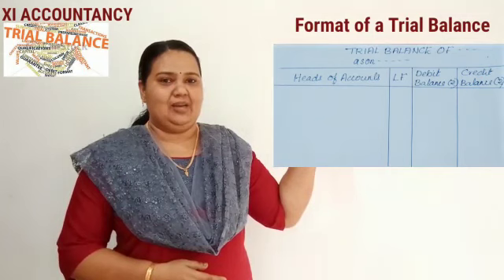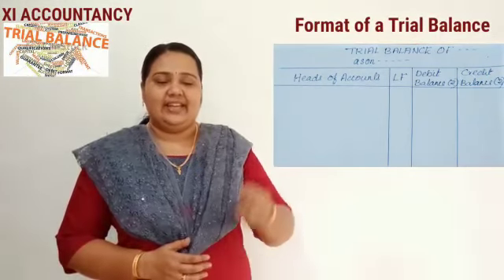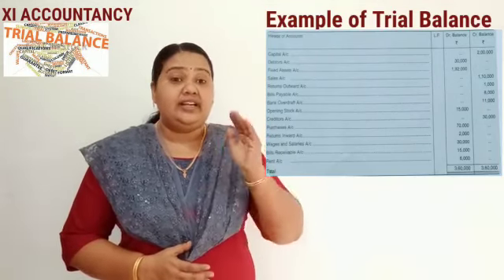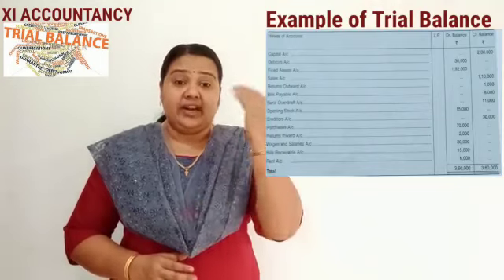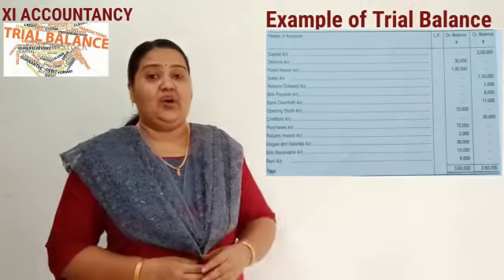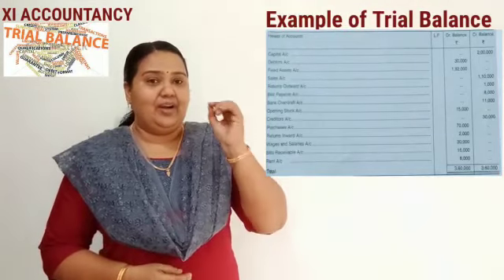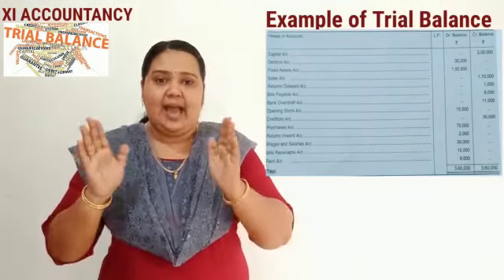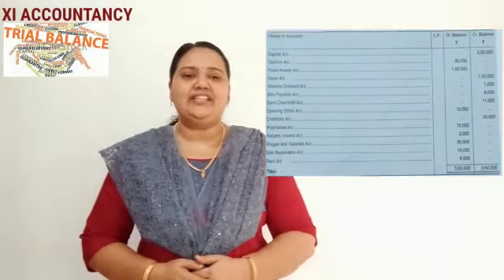Class 11 Accountancy, Trial Balance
Mrs.Nisha Augustin, Marygiri English Medium School, Sreekandapuram